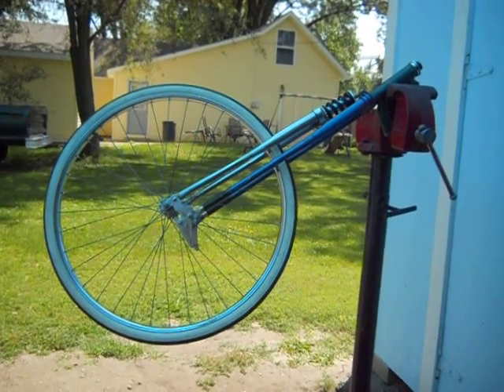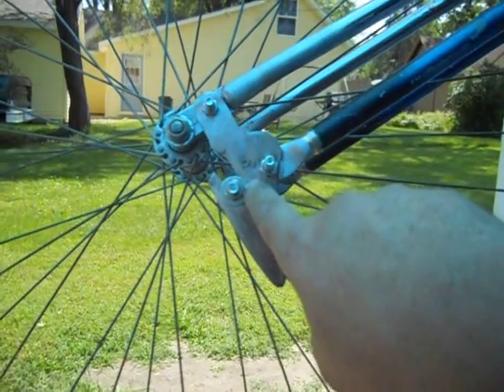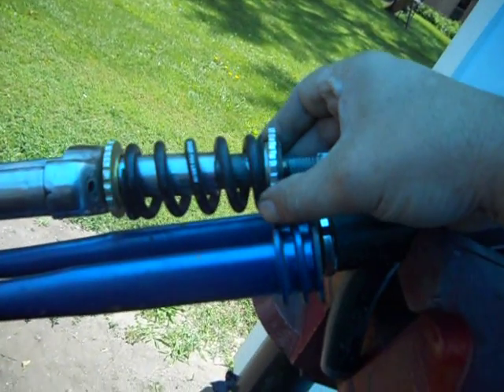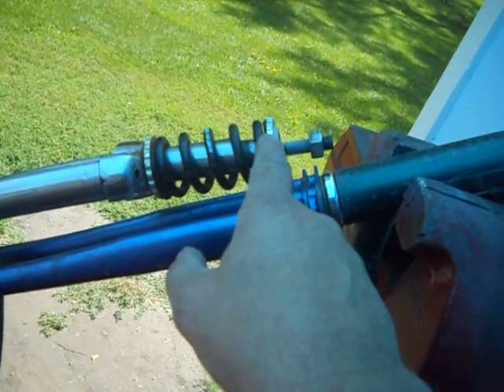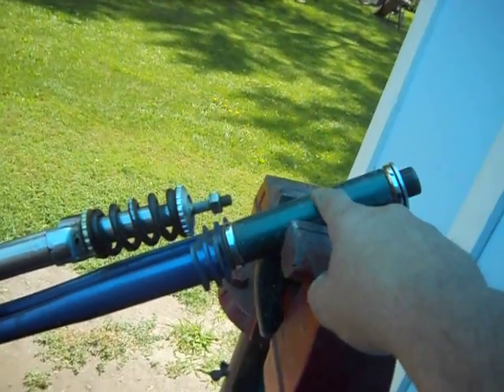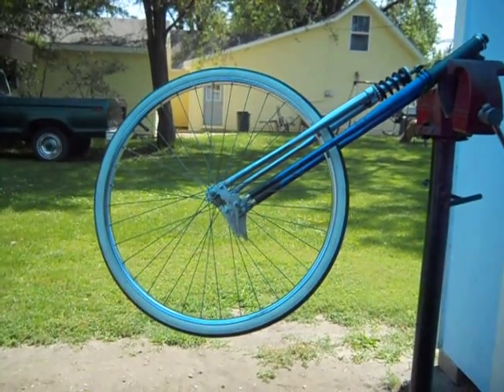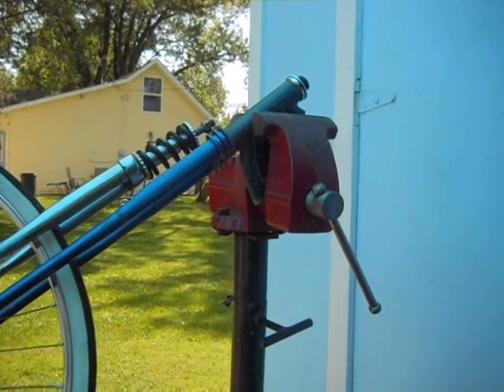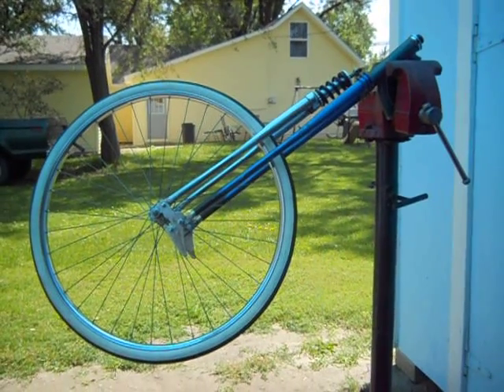Springer Front End for Schwinn Chopper Bicycle Pt.6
Some more video of the progress on the stretched Schwinn Chopper